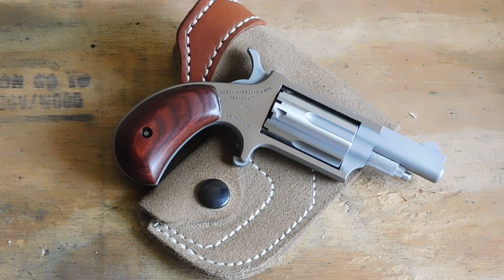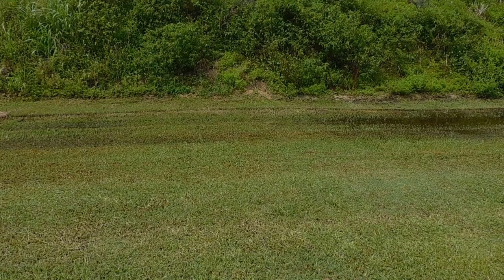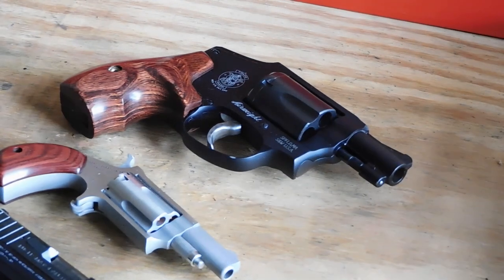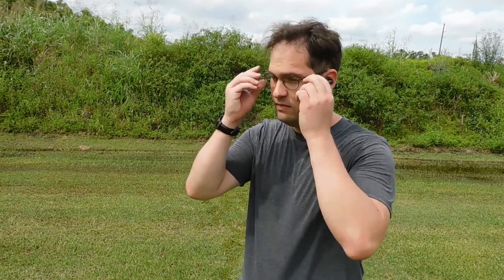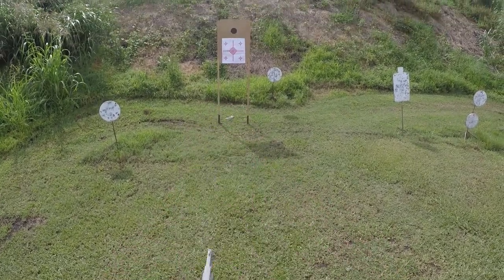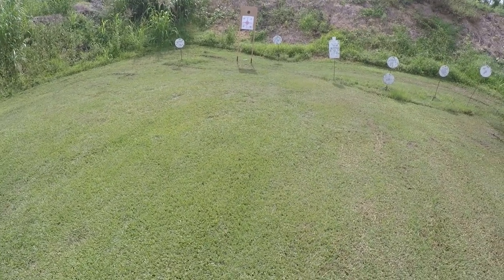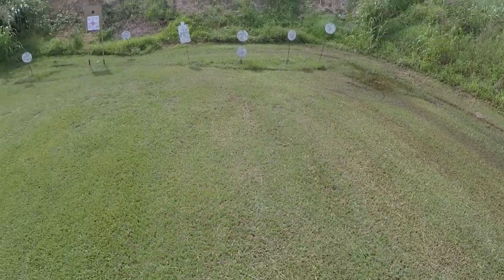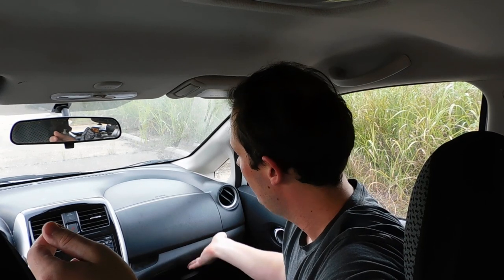North American Arms Mini Revolver: How It Saved My Life?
Giving some perspectives on the North American Arms Mini Revolver as a long-time shooter and telling the story of how the NAA Mini saved my bacon one day in Daytona Beach, Florida.